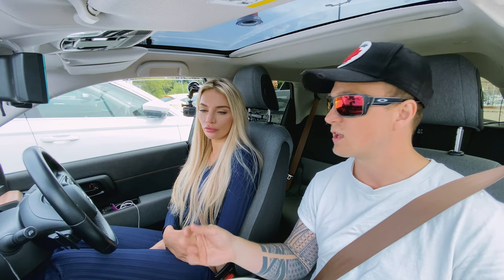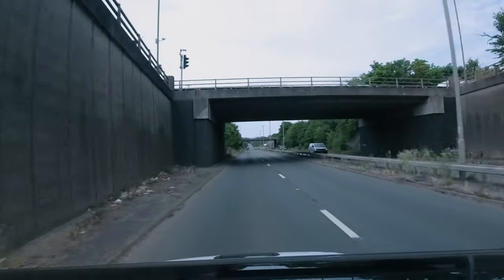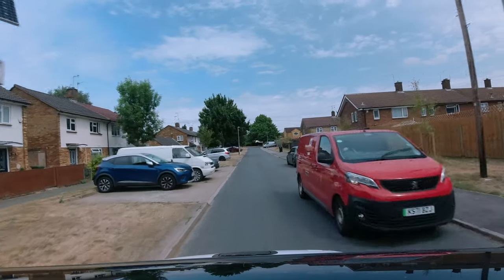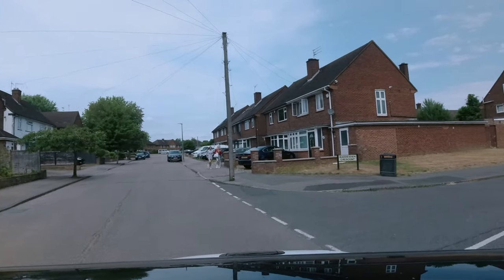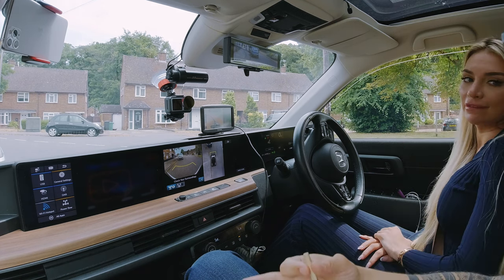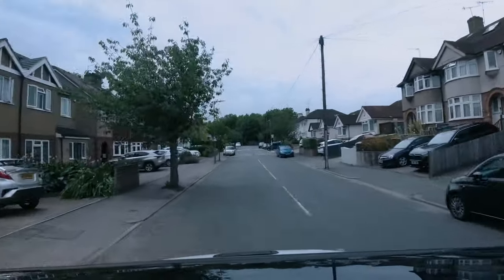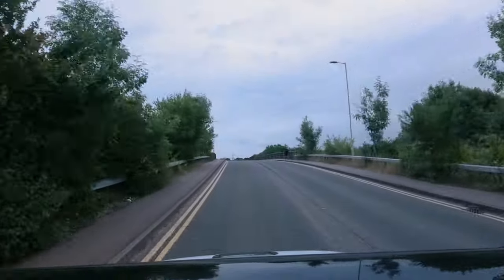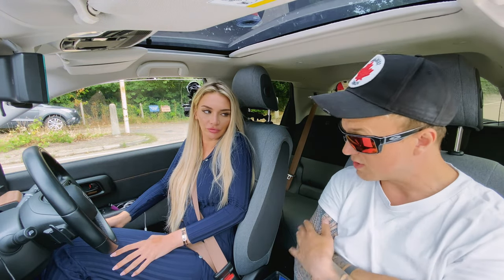MUST BE FULLY TEST READY! Top Driving Test Tips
Intensive 2Day Course Pinner Test Centre Automatic.